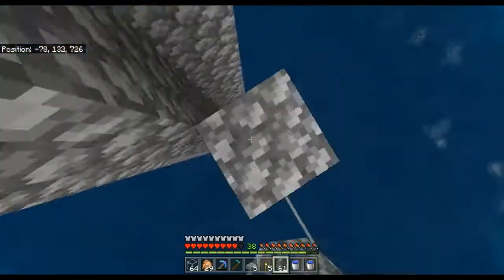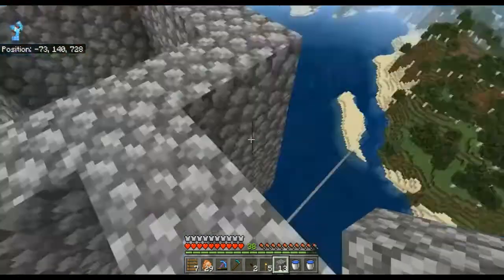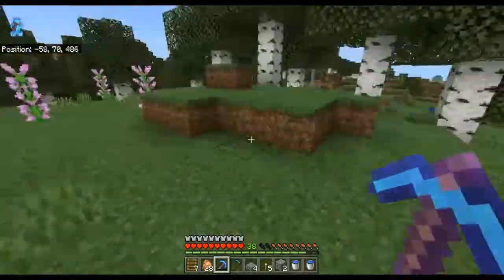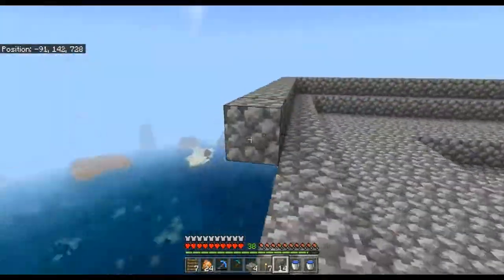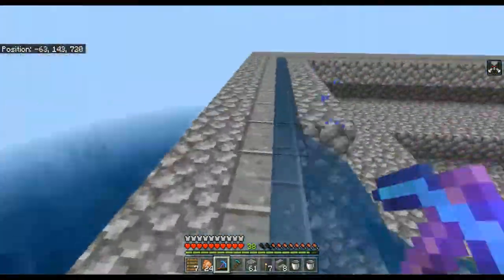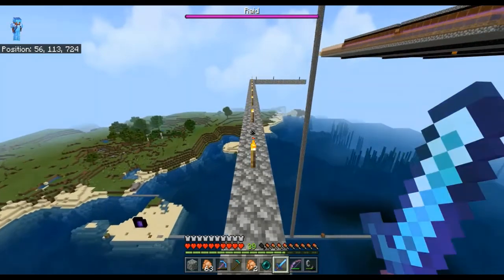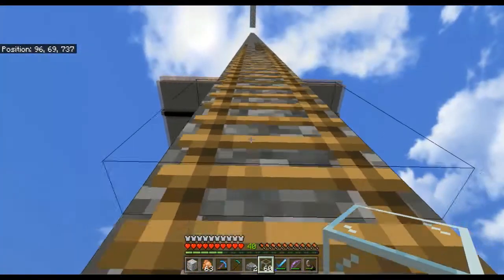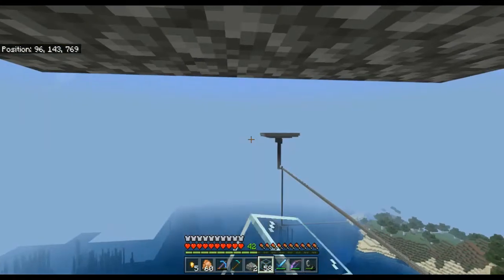Ultra survival Ep 22 : Making a triden farm we are getting serius now !!! (Minecraft Bedrock)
Hey guys in todays video we are making an triden farm !

Check both of those guys out they are just amazing !!!